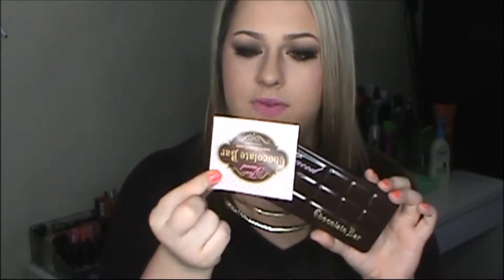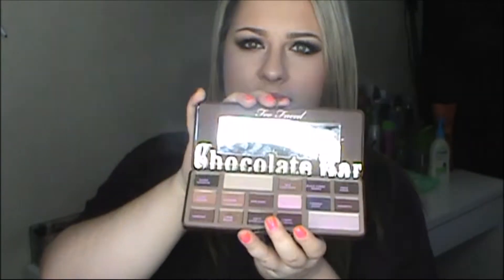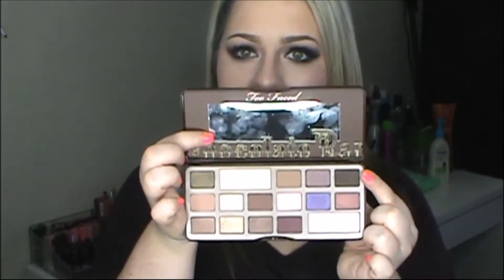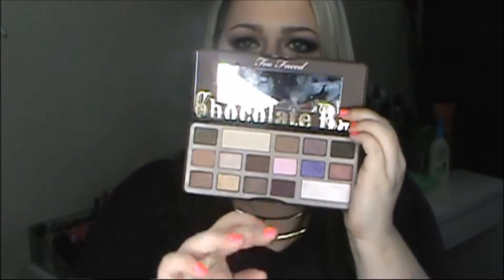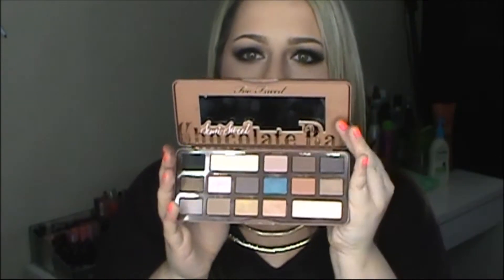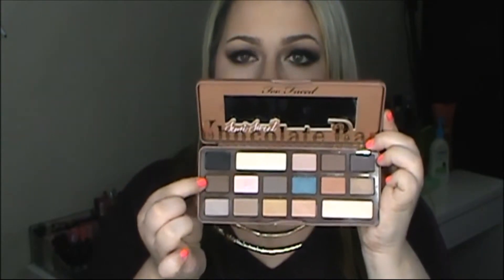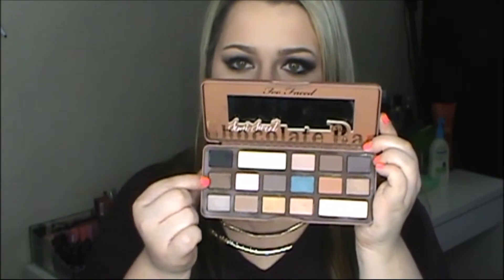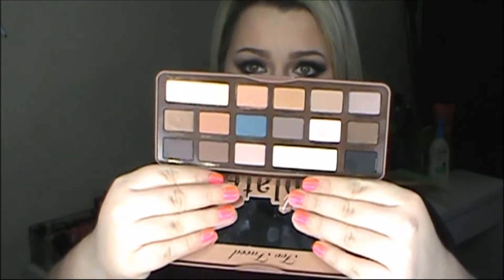Too Faced Chocolate Box Review & Swatches..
OPEN !!

Camera I Use : Sony Handycam HD Camcorder

My Umbrella Lighting On Amazon -

My Ring Light On Amazon

 - Meagan